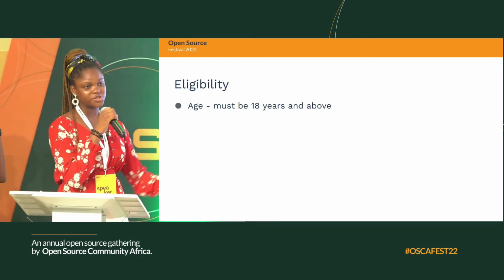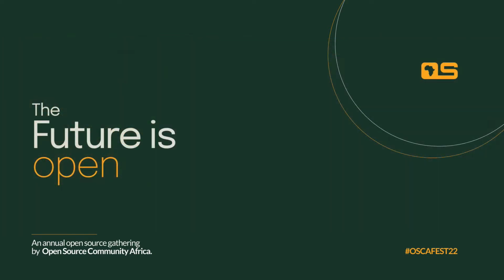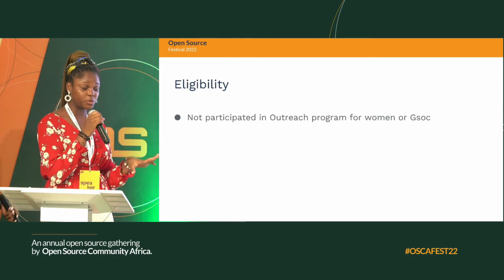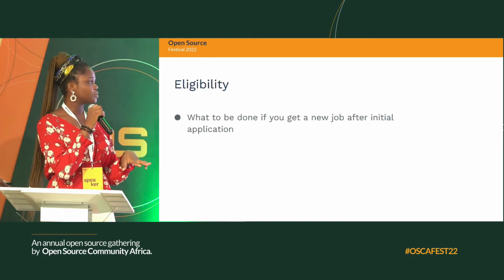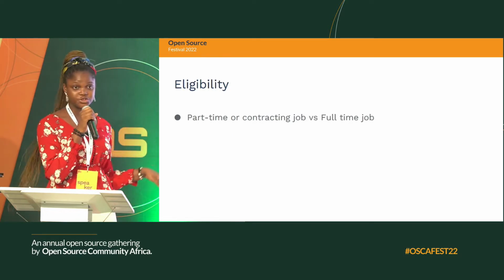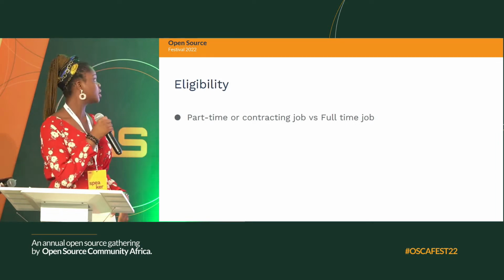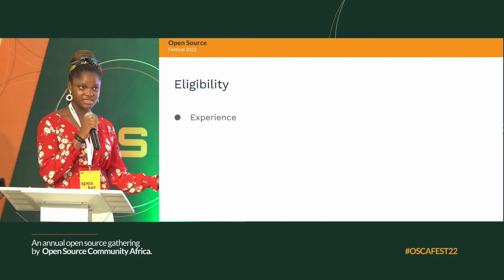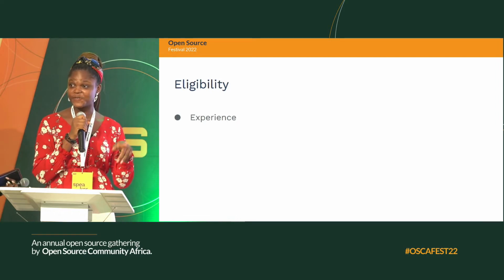Outreachy: Internships in opensource - Rhamot Afolabi, Love Otudor, Olushola Ogunkelu.